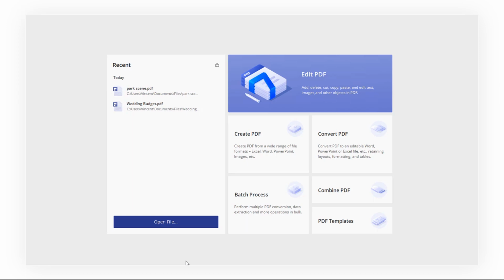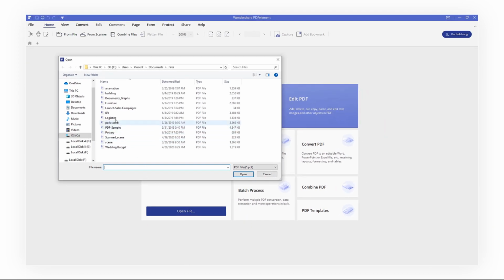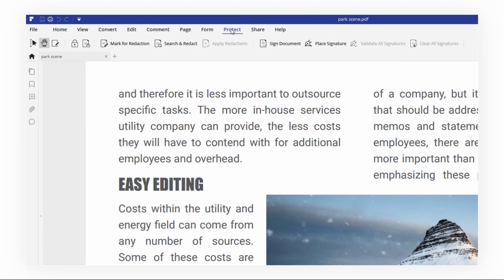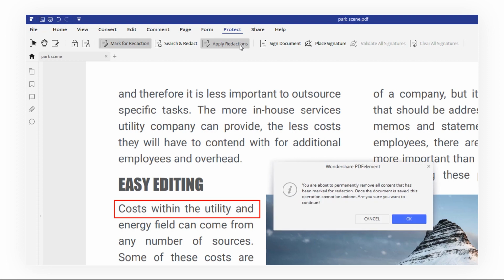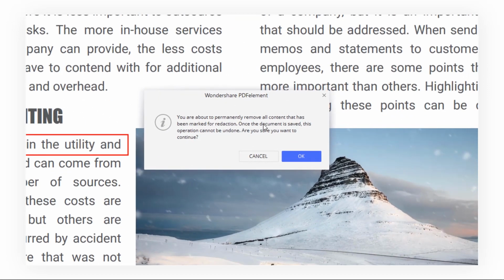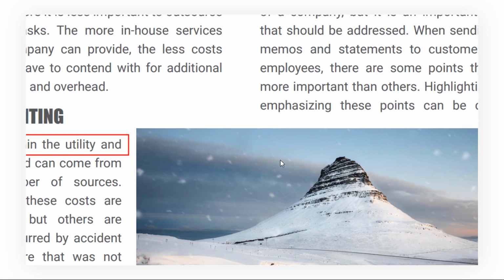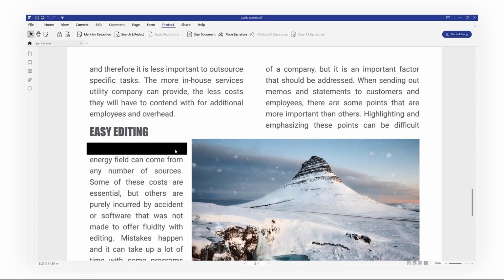How to Mask PDF Text the Easy Way on Windows | PDFelement 7